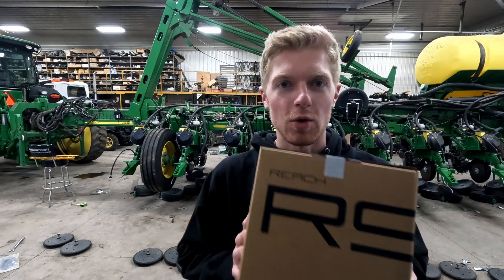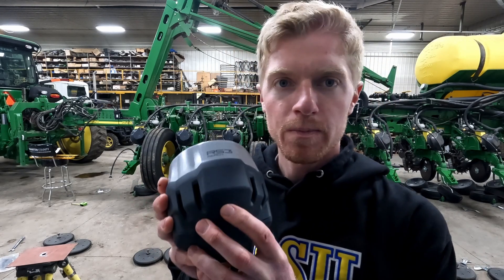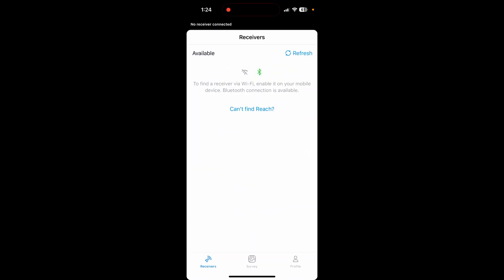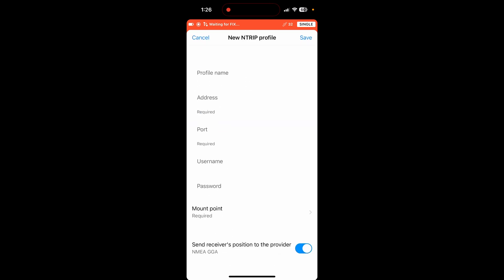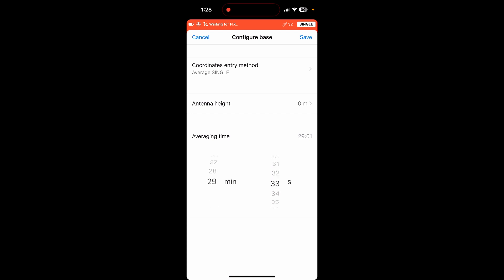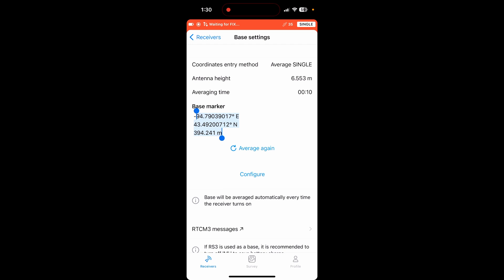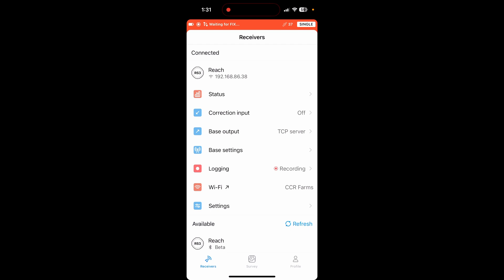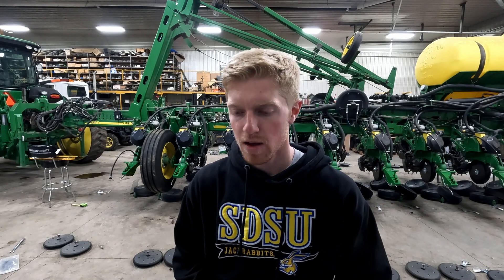How to setup your Emlid (agra-gps)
How to setup your Emlid Base Station